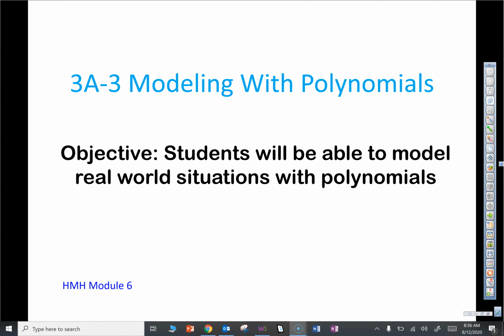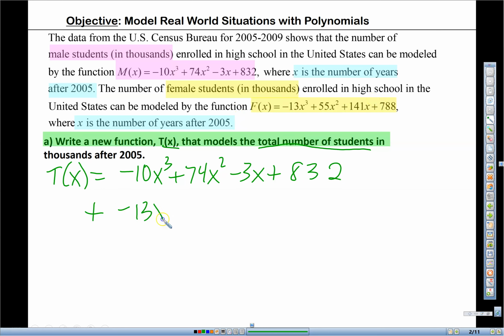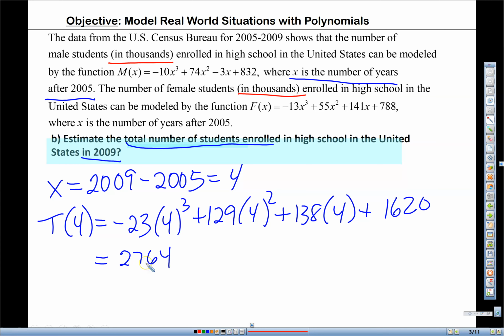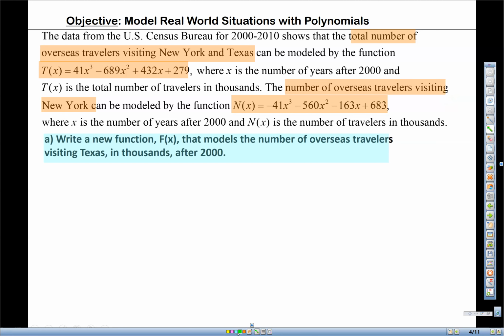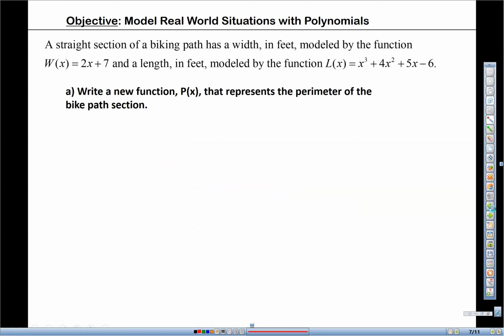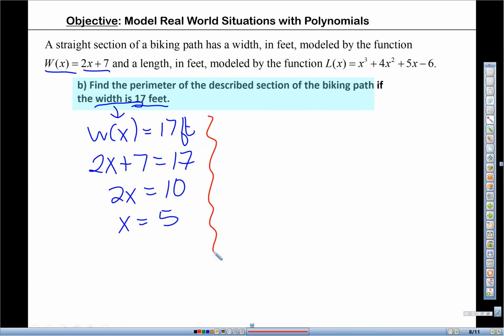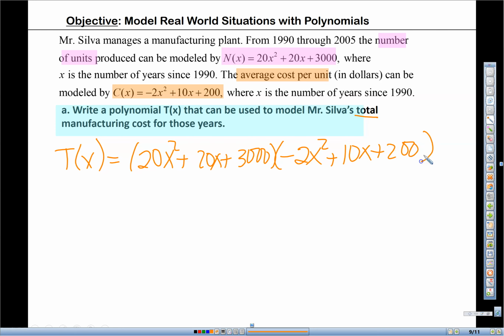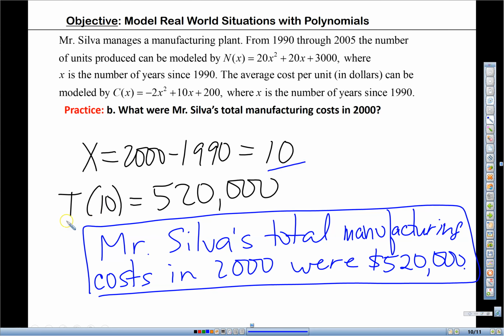Math 3 Unit 3A Modeling with Polynomials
In this lesson you will apply your skills of adding, subtracting, and multiplying polynomials to create functions that model real world situations. You will then use the model you create to answer a question about the situation.